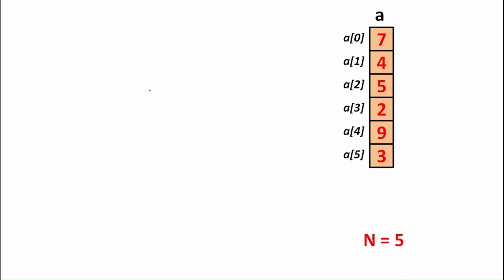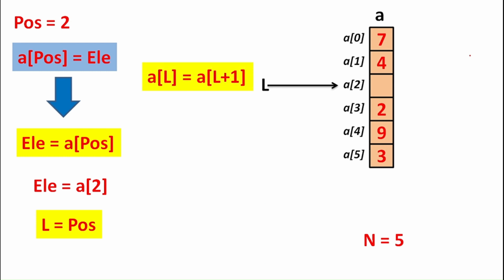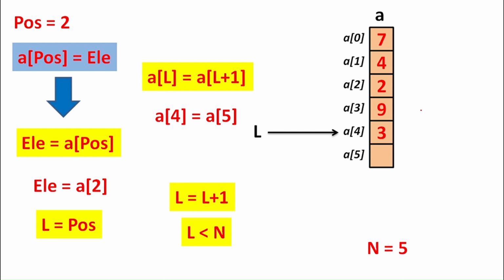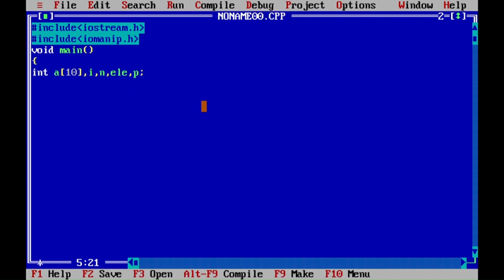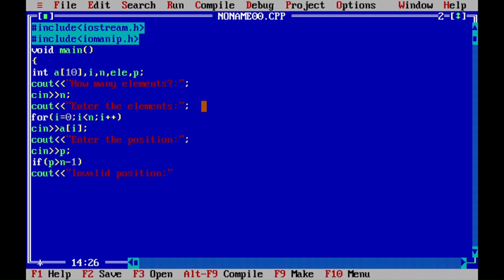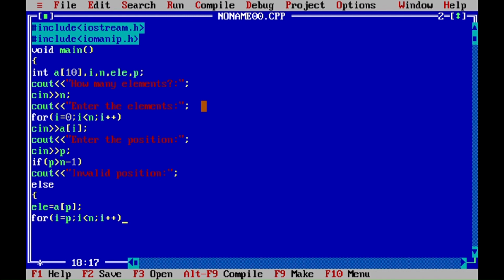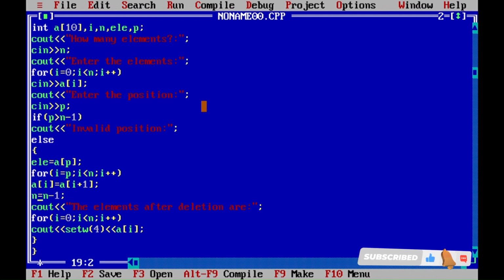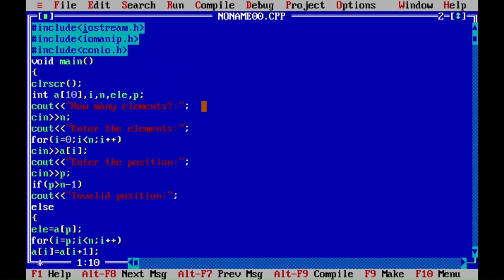Deletion Program EXECUTED!!... C++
In this video, I will show you how to delete an element from an array in C++. Arrays are fixed-size data structures that store a collection of elements of the same type. Deleting an element from an array involves shifting the elements after the deleted element to the left, and reducing the size of the array by one. I will explain the logic behind this process and also demonstrate it by writing a C++ program and executing it.

I hope you find this video helpful and informative.